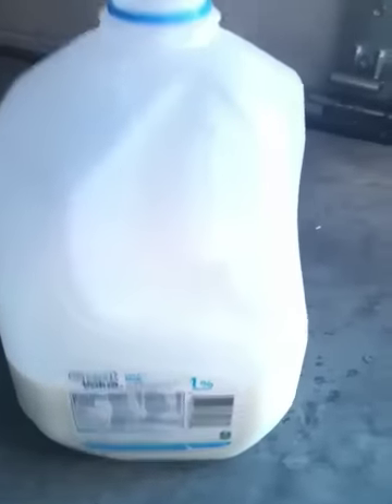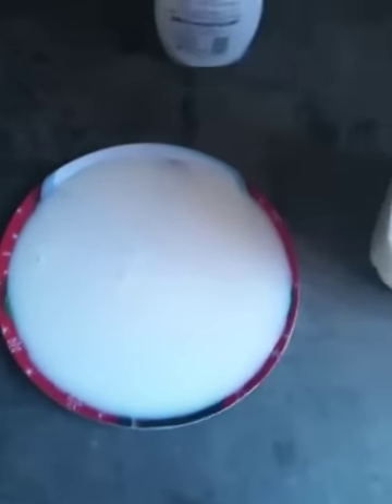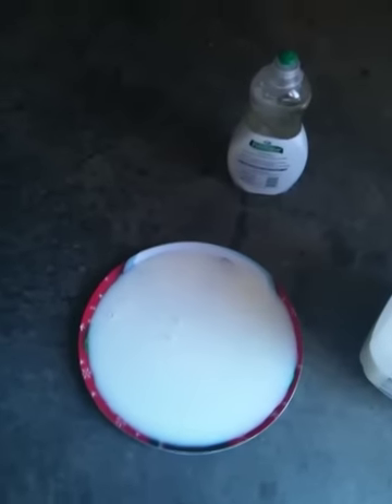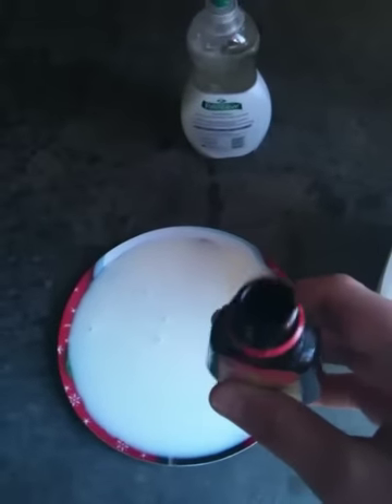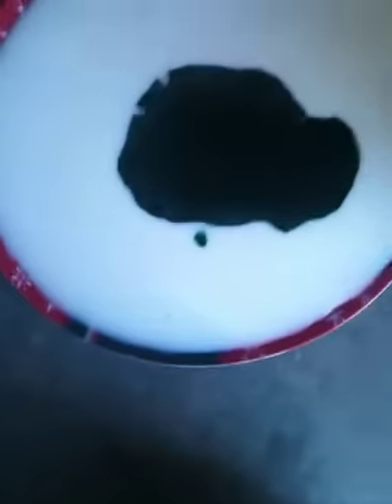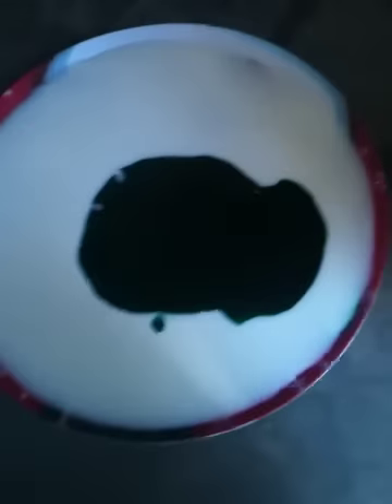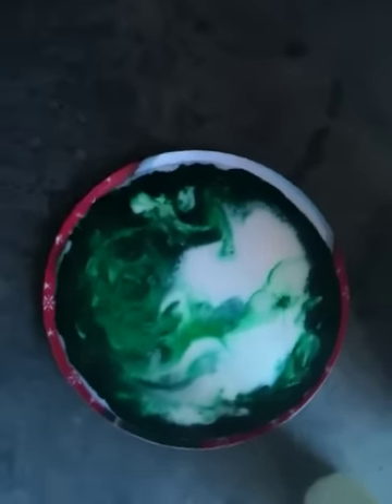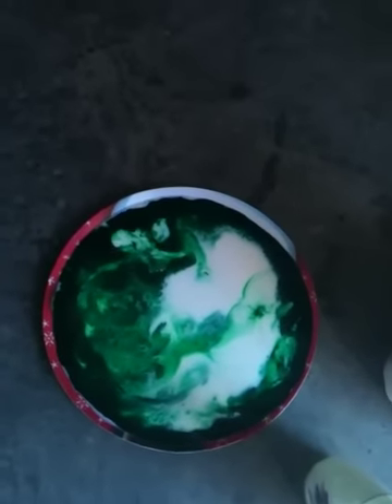Painting with milk!